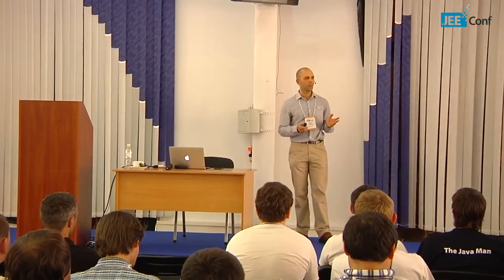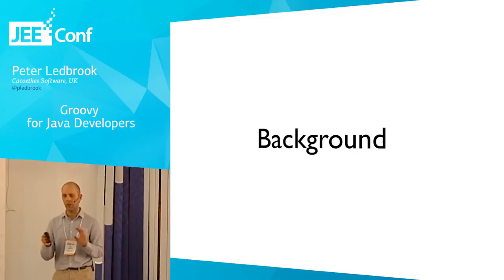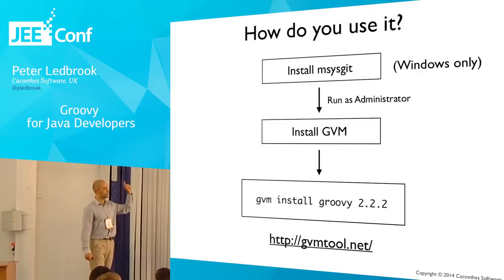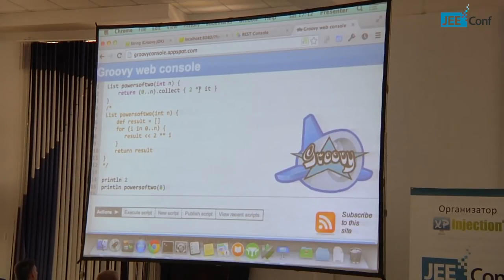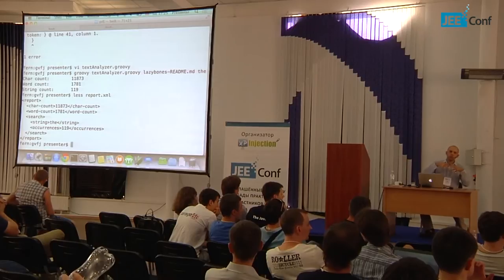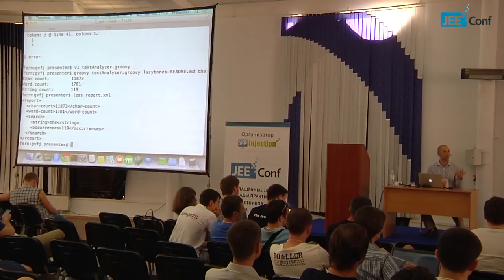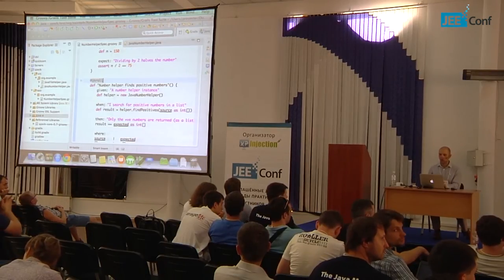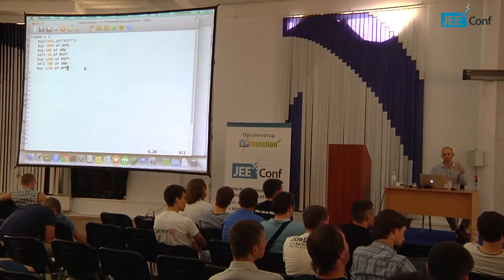Groovy for Java Developers (Peter Ledbrook, UK)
Java is a good all-purpose programming language, but does that mean it’s the best tool for all jobs? In this talk, you’ll see how Groovy is a serious language that can help solve a lot of problems. From scripts, to writing unit tests, to building projects, we’ll take you through use cases that highlight the advantages of having a second language in your toolbox. All of this through live coding.